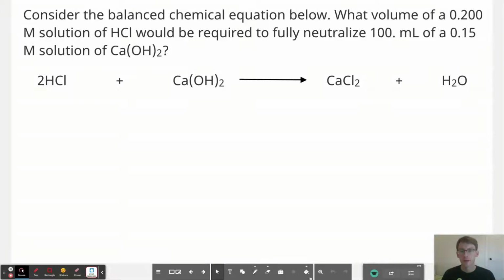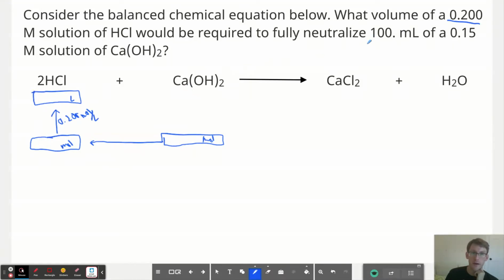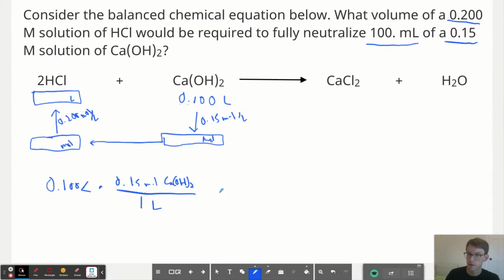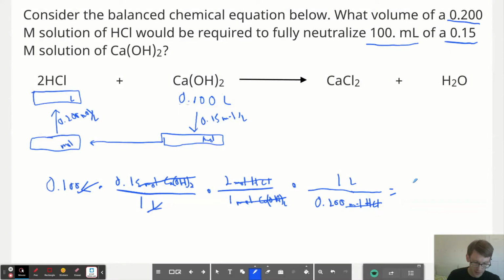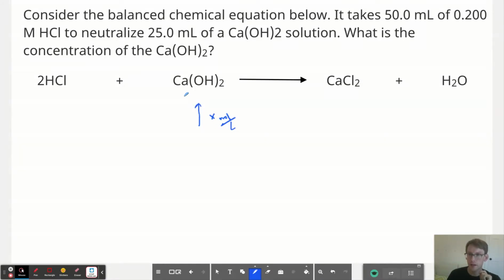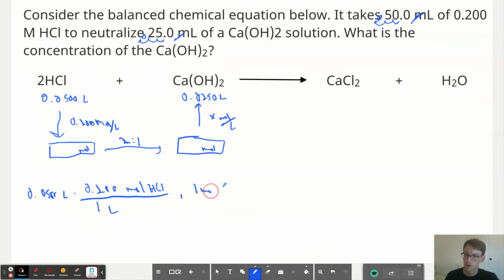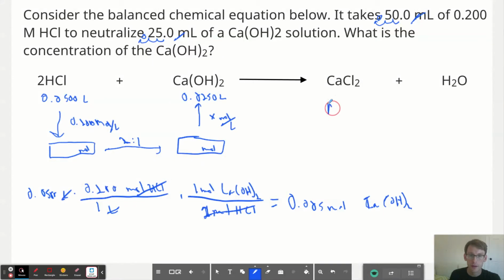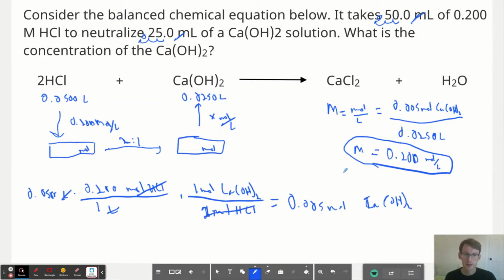12.3 Solution Stoichiometry